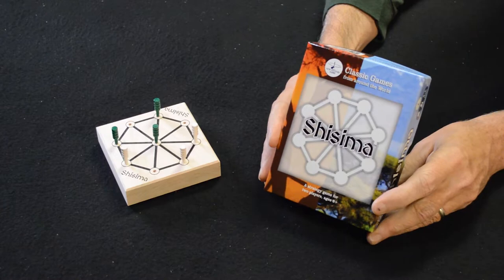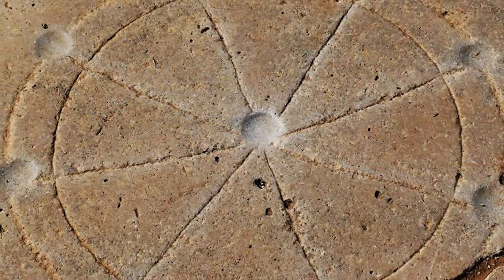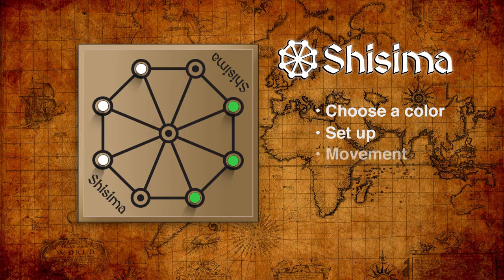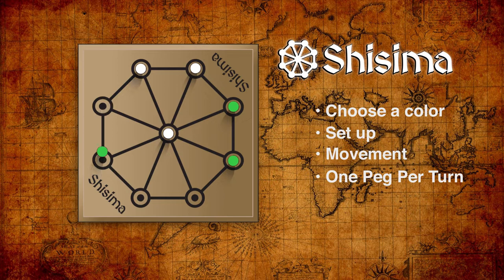How To Play the traditional game from Kenya known as Shisima - the "game of water bugs."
Generations of Kenyans (and others in the region) have enjoy this strategy game of three-in-a-row. It looks familiar, being a representation of similar games that developed independently around the world. The name means "body of water" and the pieces are called "imbala-vali" which means "water bug."

A simple and fun Peg Pastime, available now!